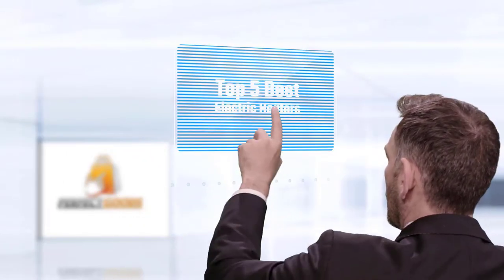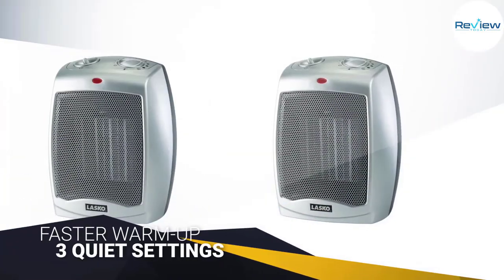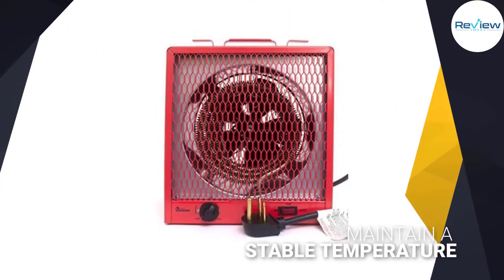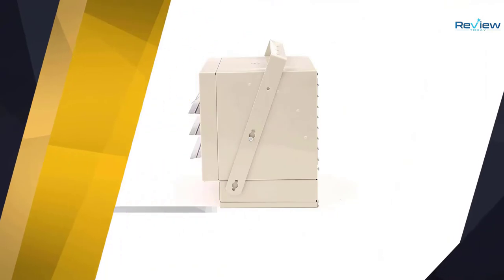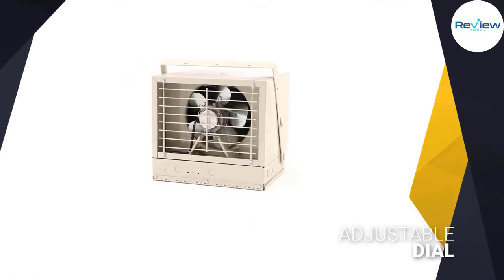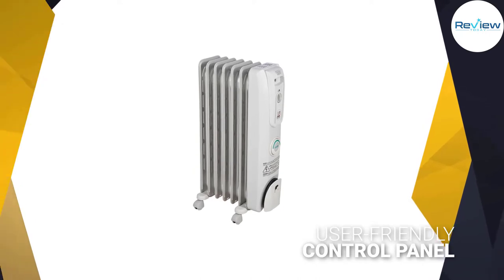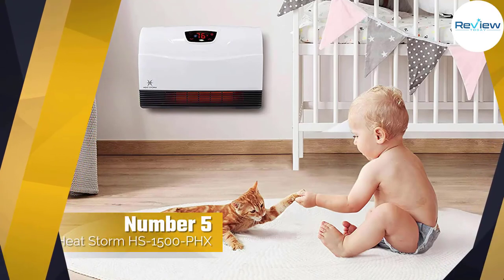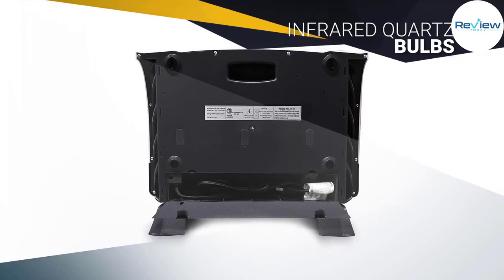Top 5 Best Electric Heaters [Review in 2022] for Garage, Factory, Basement, Warehouse & Outdoor Use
Best electric heaters featured in this Video:
NO.1. Lasko 754200 Portable Space Heater
NO.2. Dr. Infrared DR-988A Garage Heater
NO.3. Fahrenheat FUH Electric Heater
NO.4. De'Longhi EW7707CM Space Heater
NO.5. Heat Storm HS-1500-PHX Space Heater

🕝Timestamps🕝
0:15 - Introduction
0:23 - Lasko 754200 Portable Space Heater
1:14 - Dr. Infrared DR-988A Garage Heater
2:04 - Fahrenheat FUH Electric Heater
2:54 - De'Longhi EW7707CM Space Heater
3:45 - Heat Storm HS-1500-PHX Space Heater

What Is an electric heater?
An electric heater is a simple, dependable approach to making your home or garage more usable and agreeable. Propane and gaseous petrol units are accessible for homes and garages of any size, just as huge modern work territories.

What is the best electric heater to buy?
If you are looking for the top electric heater, then you are in the right place. The Home Genie team tries to collect as much information as possible, read lots of user-based reviews, and rank them based on quality, value for the price, the reputation of the manufacturers, etc. Please let us know if you have something in your mind in the comment section.